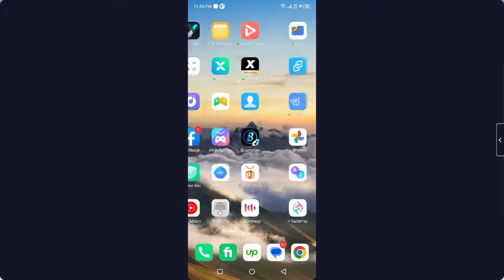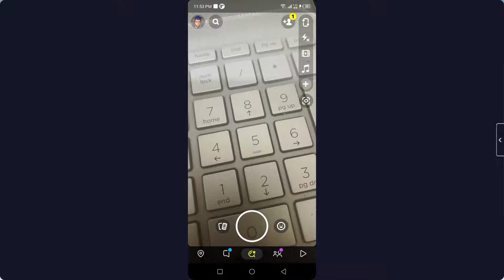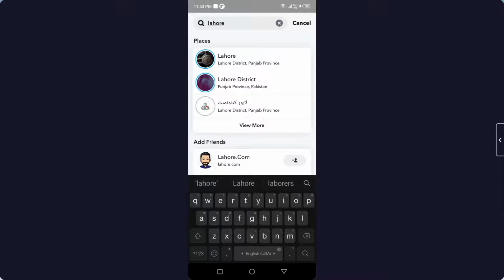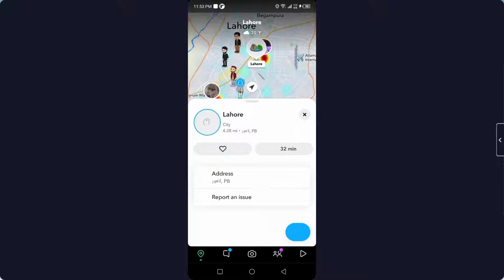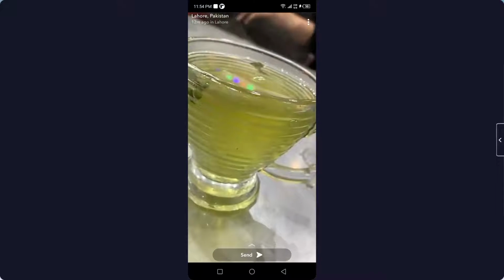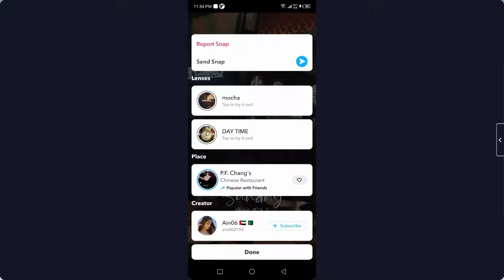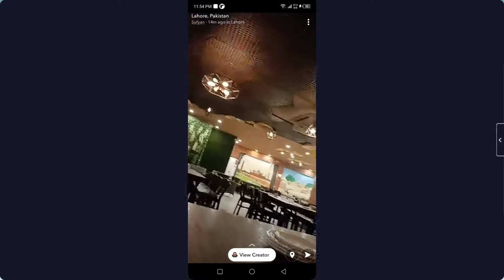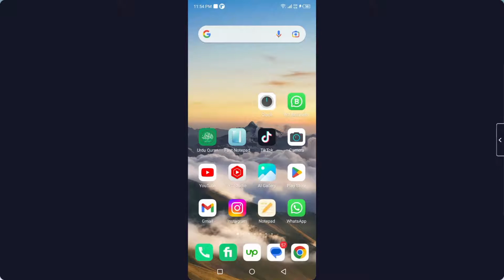How to Add Nearby People on Snapchat | Add Nearby Friends